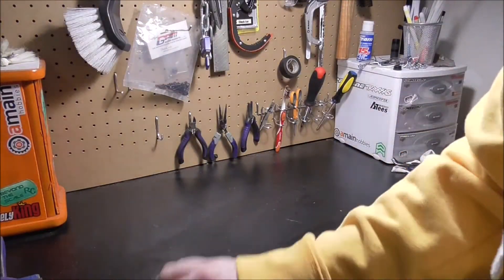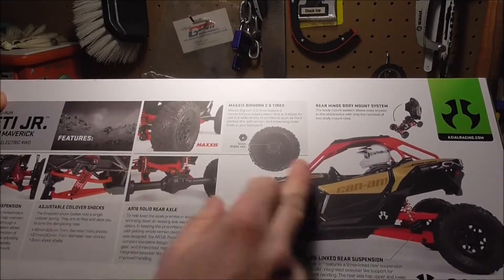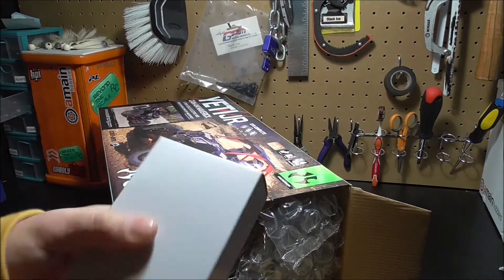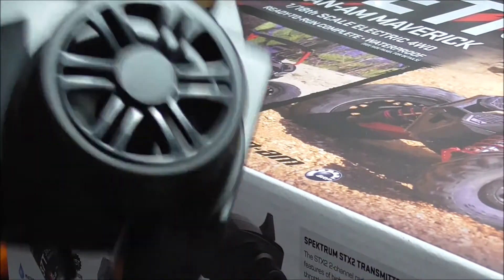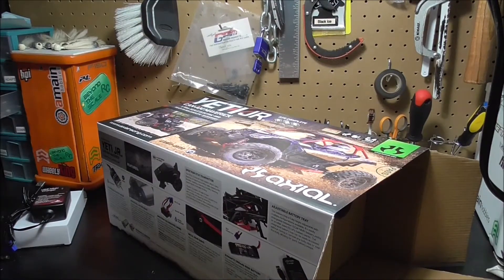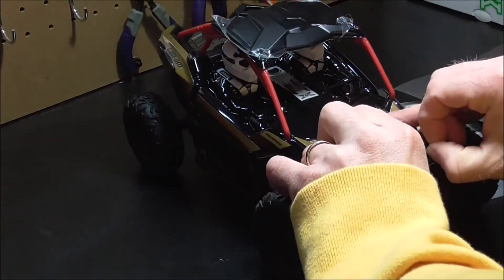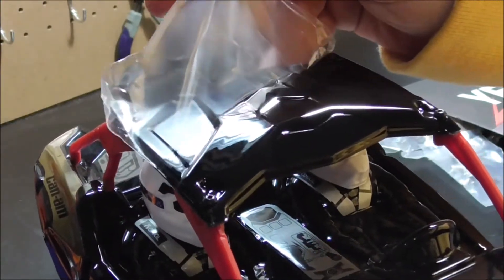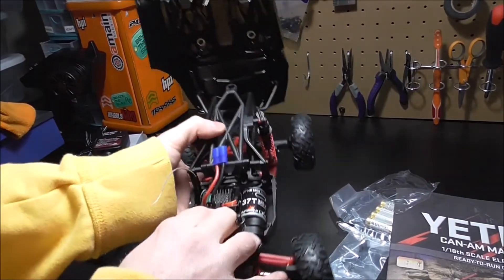Unboxing the 1/18 Axial Yeti Jr Can-Am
Although smaller, this machine looks like it'll be a blast to drive.